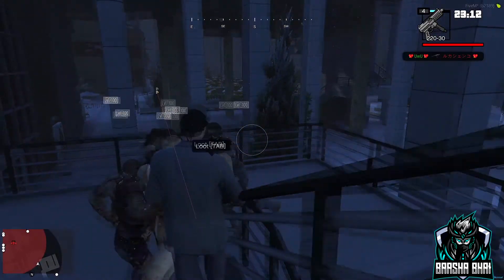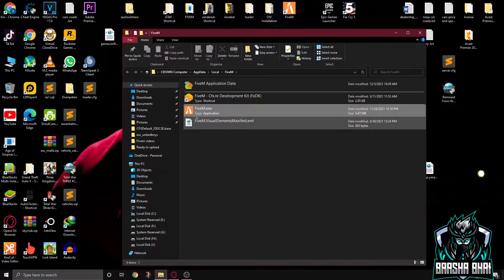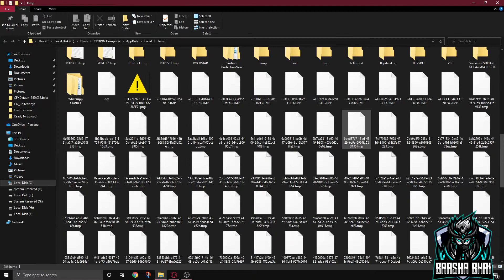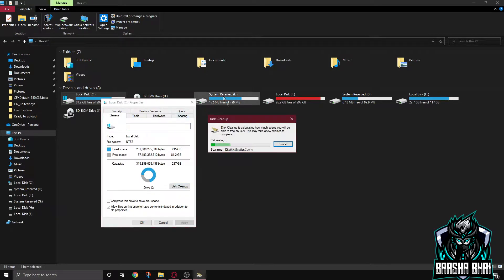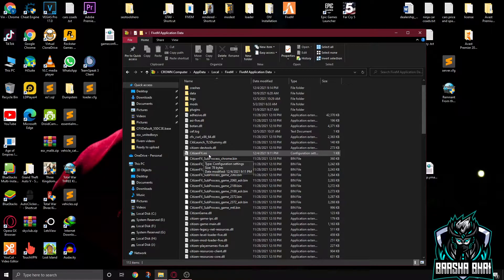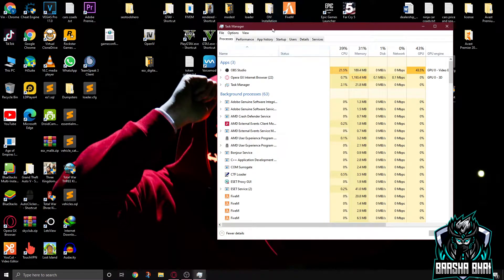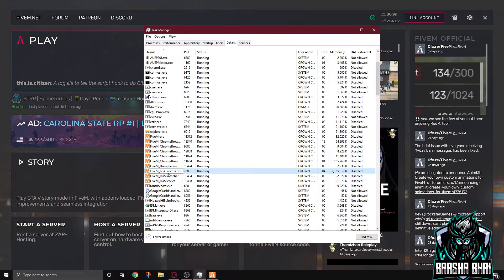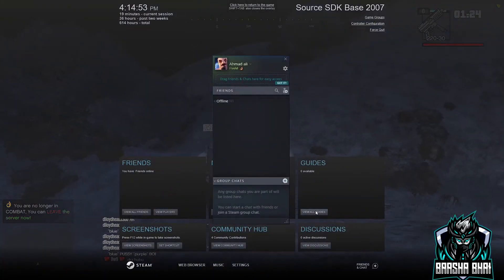How to Boost FPS - Fix all crashes and errors - GTA 5 Boost FPS - Fivem FPS boost low end pc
Asalamualikum,

 In this video, I'm gonna show you, how to fix Fivem crashes and errors.